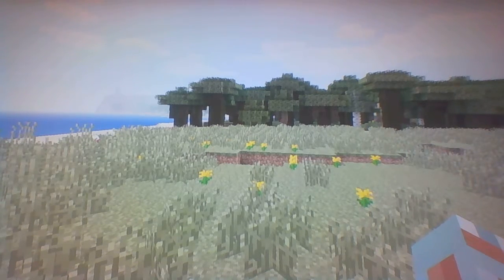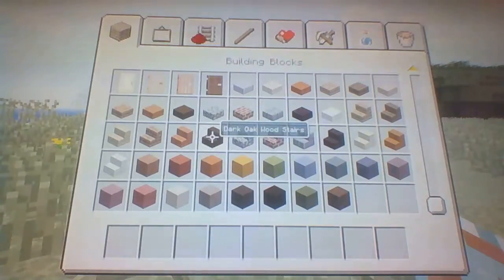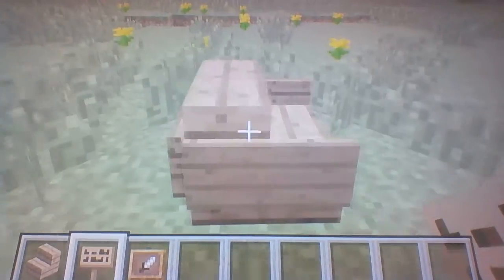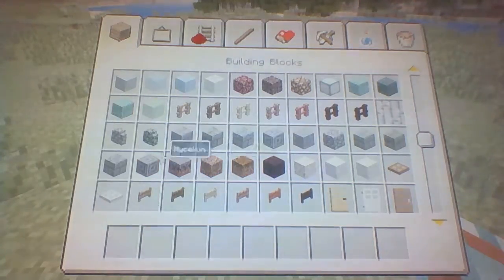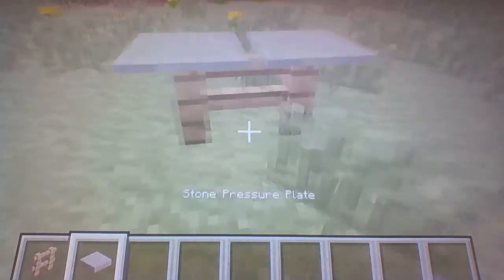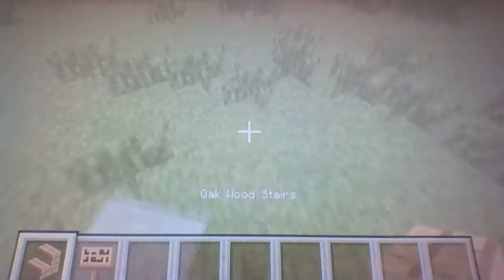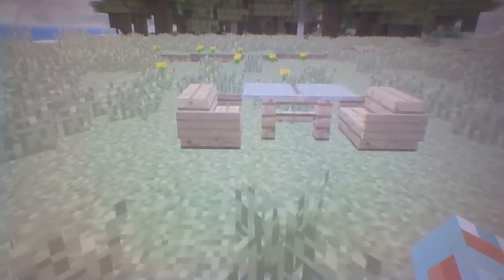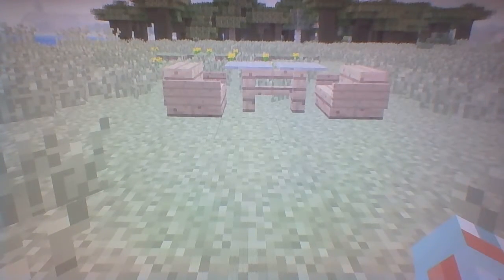Minecraft | How To Make A Table/Chair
Here is the link to the previous video. Be sure to like it.